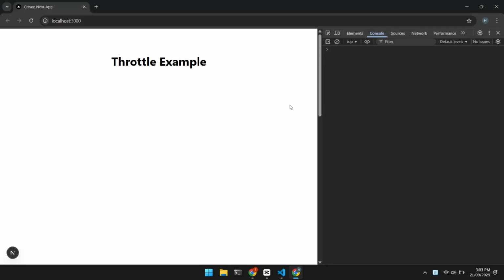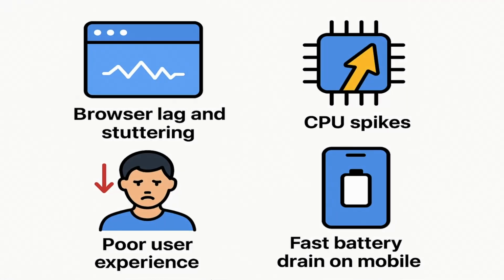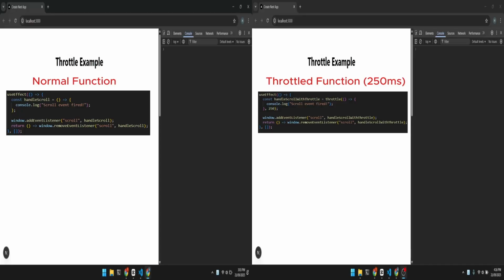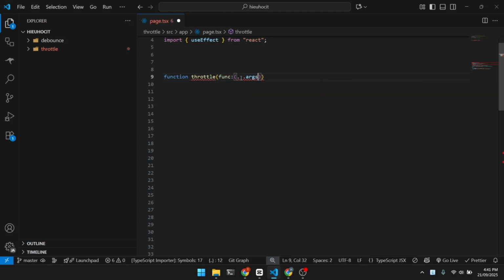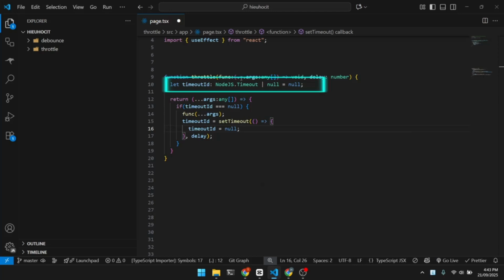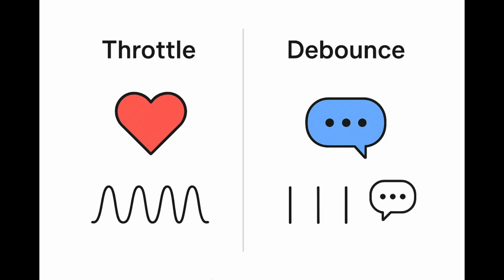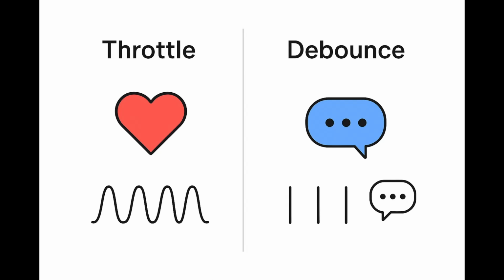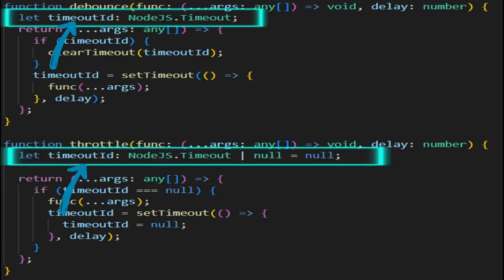JavaScript THROTTLE: Stop Your Website From Crashing!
🚀 Is your website lagging when users scroll? Learn JavaScript THROTTLE - the performance optimization technique that prevents your site from crashing!

In this tutorial, you'll discover:
✅ What throttle is and why it's essential
✅ How to build throttle from scratch (TypeScript included)
✅ Real-world examples and use cases
✅ Throttle vs Debounce comparison

Perfect for developers who want to:
• Fix performance bottlenecks
• Handle high-frequency events
• Create smooth user experiences
• Master JavaScript optimization

🎯 By the end, you'll confidently implement throttle in any project and understand when to use it vs debounce.

⏰ Timestamps:
0:00 - Problem demonstration
0:50 - Throttle concept explained
1:42 - Code implementation
3:00 - Use cases & best practices
3:42 - Conclusion & next steps

💡 Next video: Deep dive into JavaScript Closures!